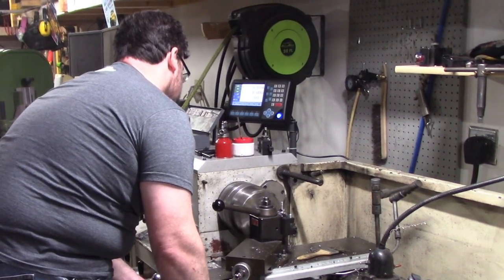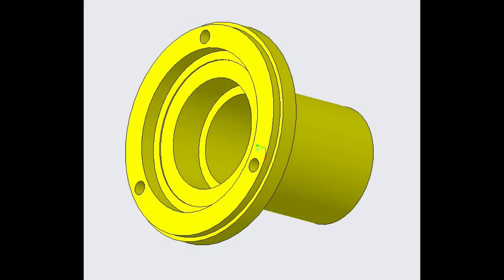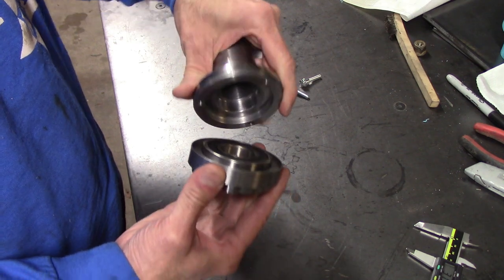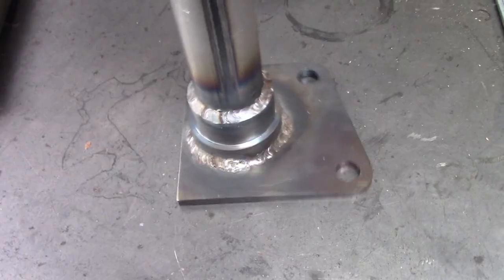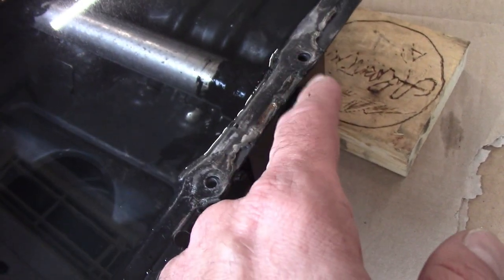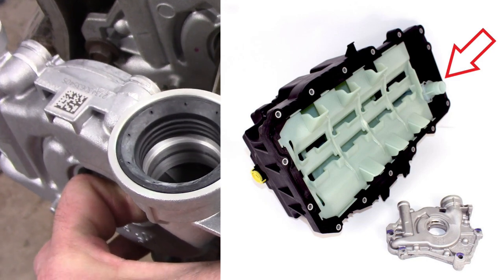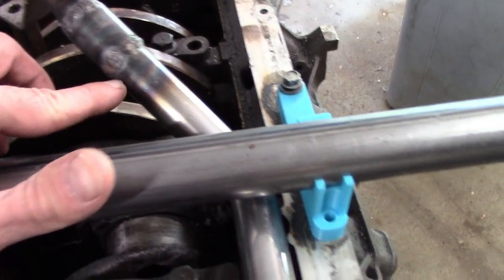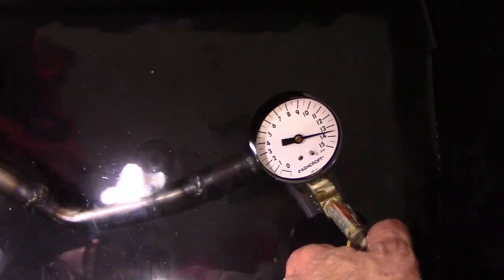AWD Mustang - Custom Oil Pan - Ep 21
Another Critical part done on the road to making an AWD 2017 Mustang GT.  My American GTr, Project Traction.

In this Episode I cover the fabrication of a custom oil pan that incorporates the mount for the front differential and the jack shaft that goes through the pan to feed to opposite CV joint.  In the middle, I need to also make a custom oil pickup tube to clear everything.